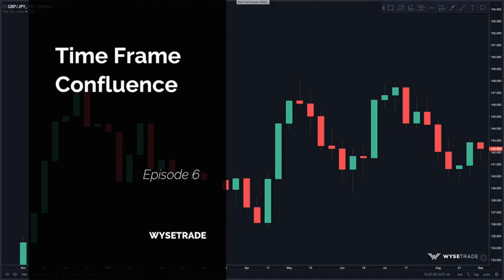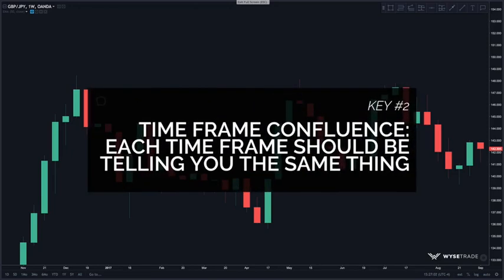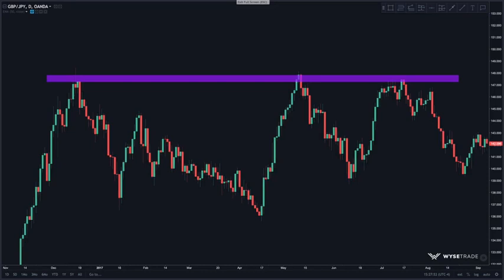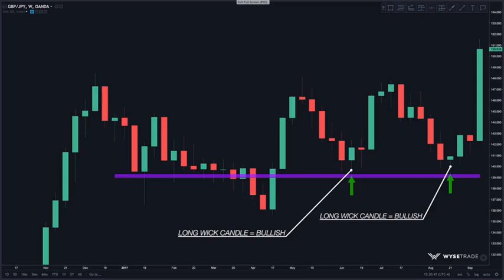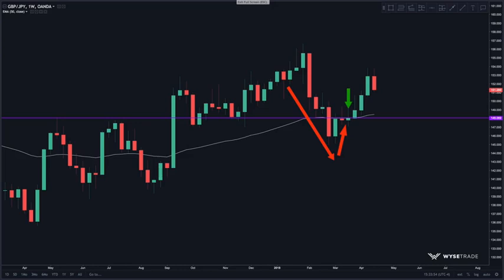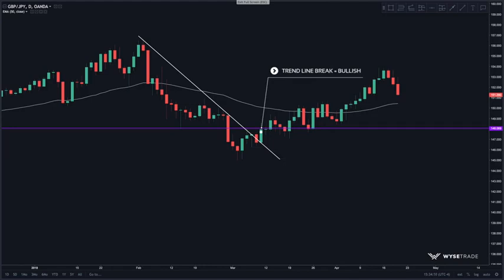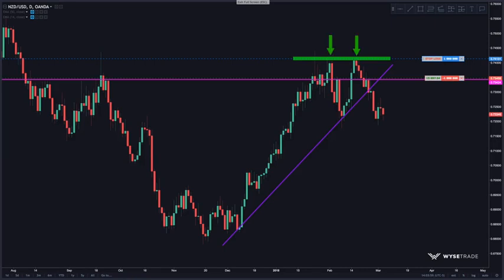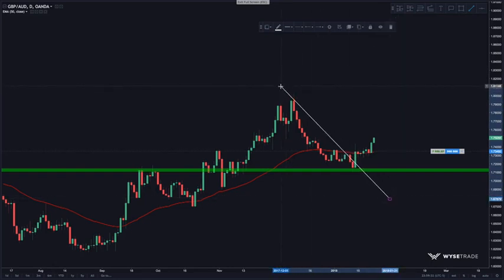Episode 6 Time Frame Confluence